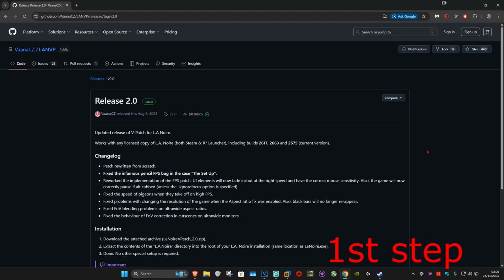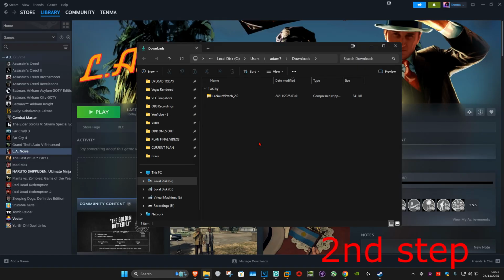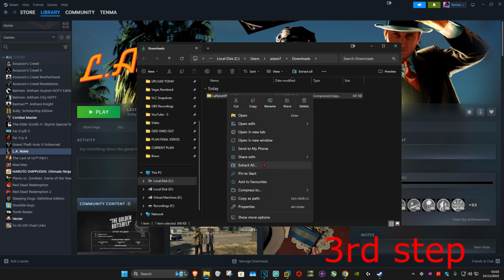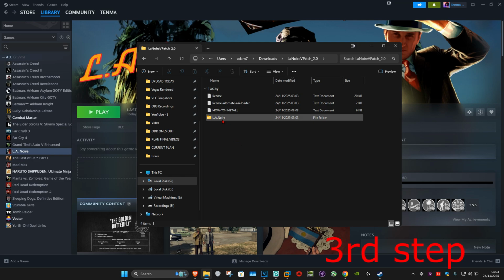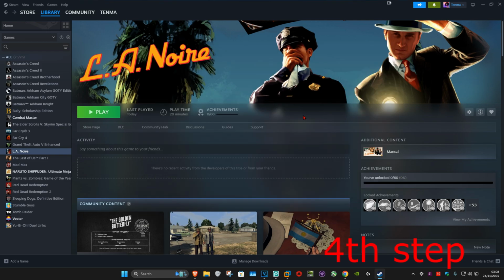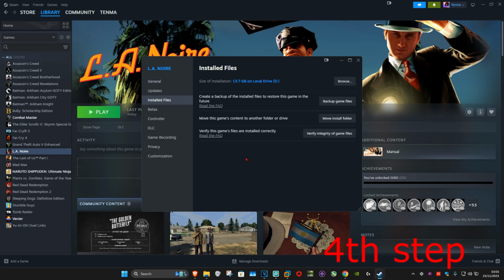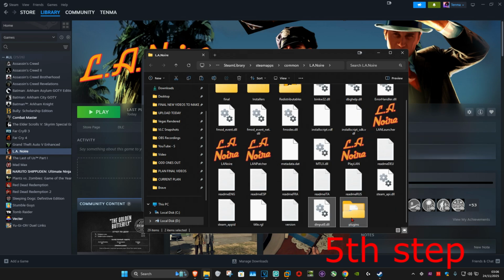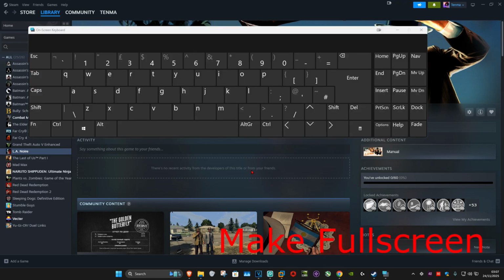How To Get 60 FPS in L.A. Noire (Unlock Framerate) Remove 30 FPS Cap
In this tutorial, I’ll show you how to unlock the framerate in LA Noire and remove the 30 FPS cap so you can get a smooth 60 FPS (or higher) on your Windows PC. These steps cover config edits, using commandline.txt, and common fixes when LA Noire is locked to 30 FPS or stuttering. How to Make la noire full screen.

Issues addressed in this tutorial:
la noire unlock fps
la noire remove 30 fps cap
la noire 60 fps fix
how to unlock fps in la noire pc
la noire commandline.txt settings
la noire performance improvement pc
la noire capped at 30 fps fix